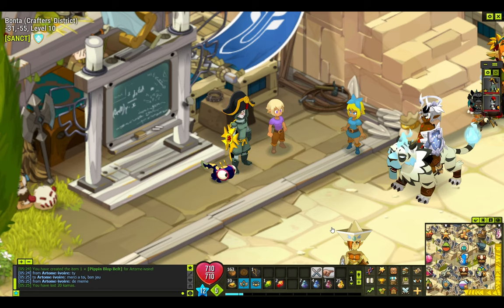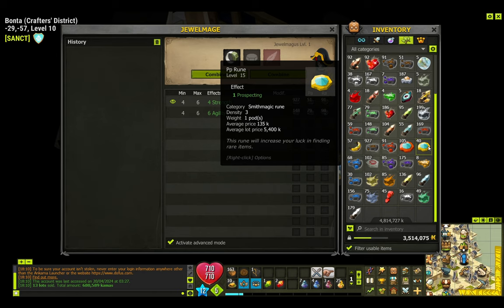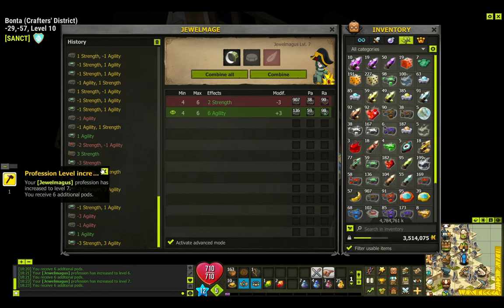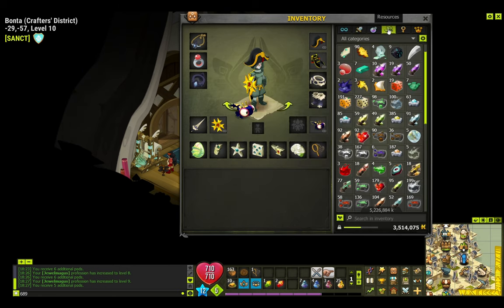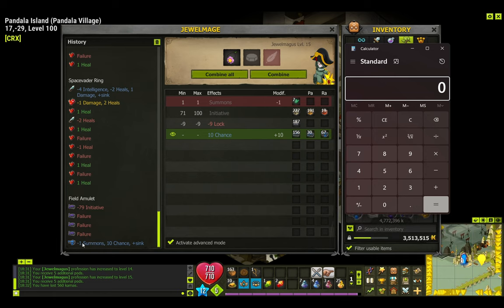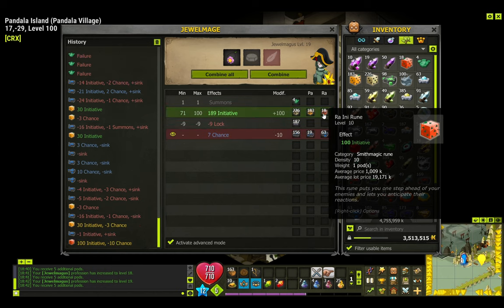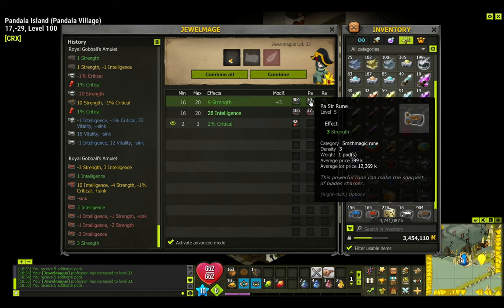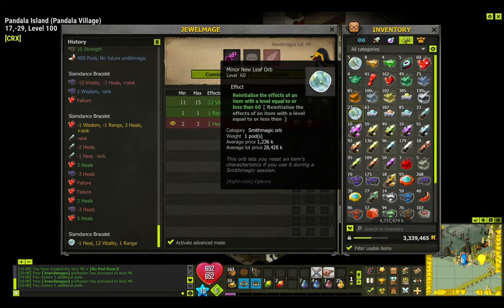How to make KAMAS with mages! Guide to leveling up a MAGE. Dofus From Scratch - Farming Sessions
So, let me guess, you want some kamas to buy your set? You are tired of buying extra-expensive items because you don't know how to mage? Forget about it, I'm gonna show you how to become a GOOD MAGE!